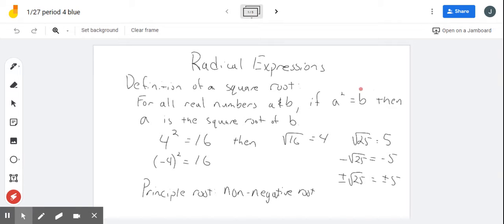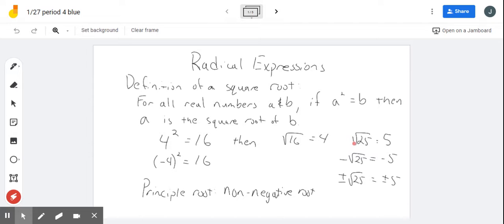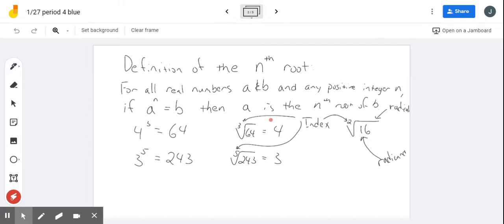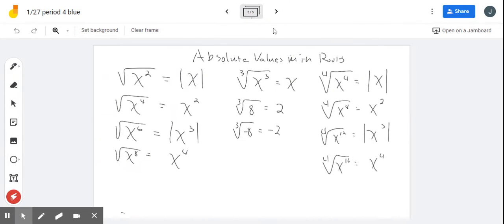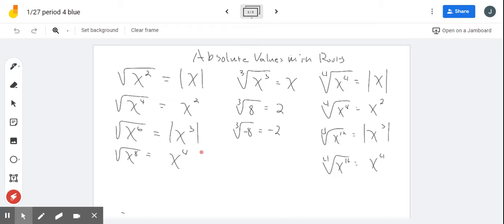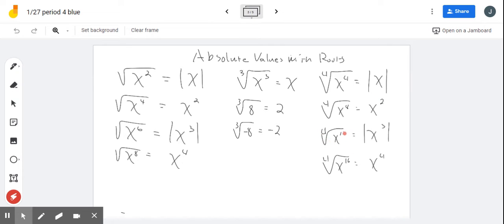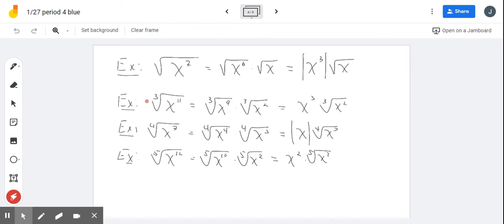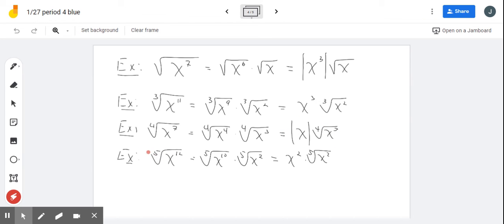Radical Expressions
Algebra II - Basic examples and definitions of square roots and nth roots